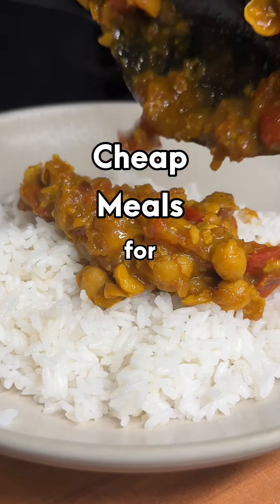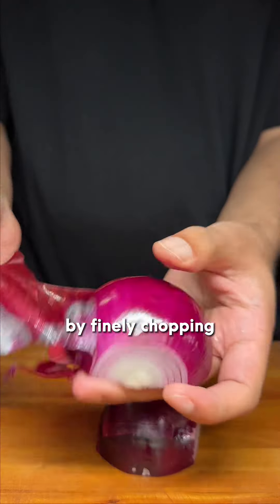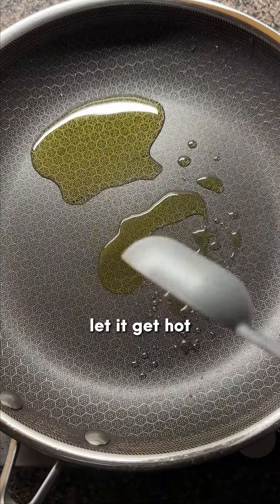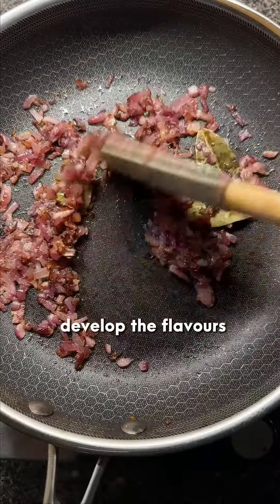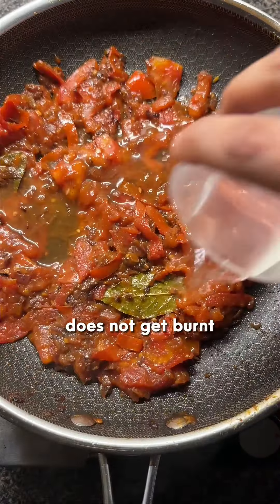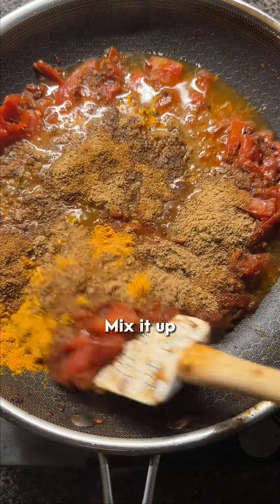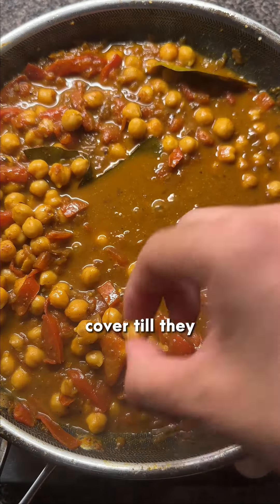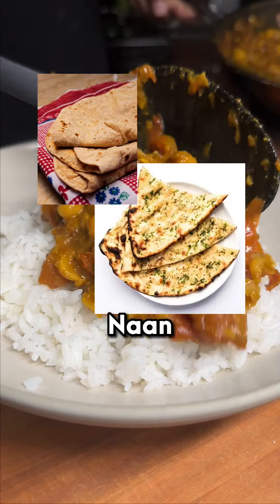Cheap Meals for College Part 4: Chana Masala